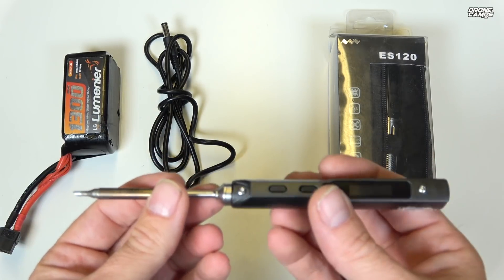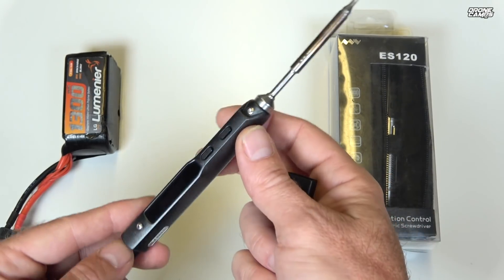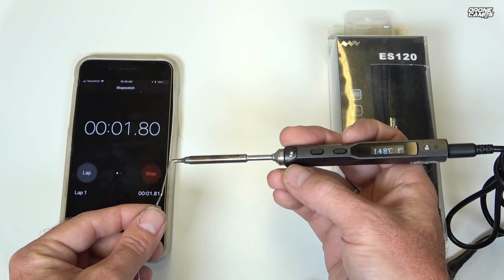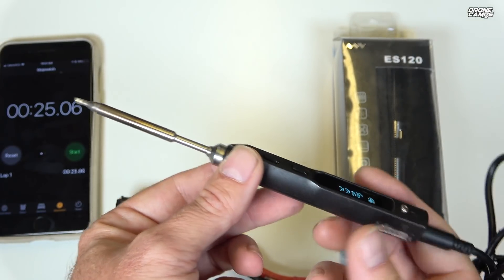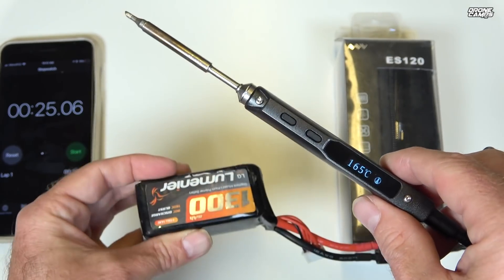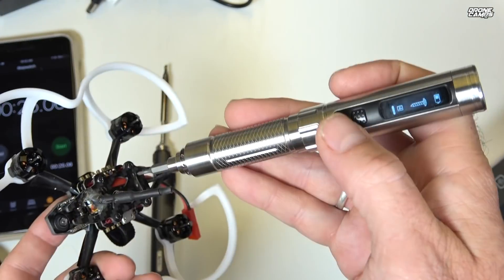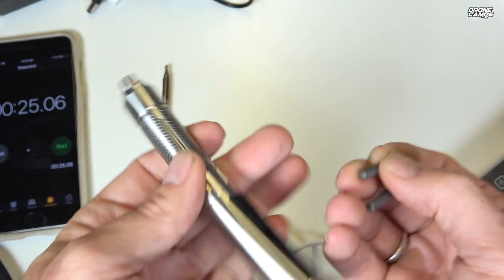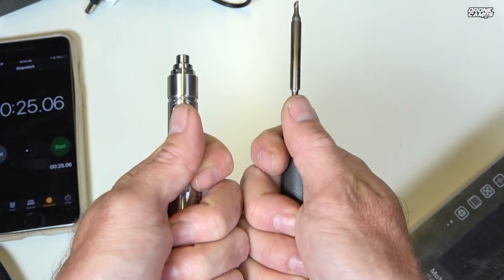2 TOOLS EVERY FPV PILOT NEEDS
2 Tools every fpv pilot needs. The TS100 is legendary in the Fpv hobby. So good it almost replaces my bench soldering iron. New to my tool kit is the ES120. A cheaper option is the Xiaomi Wowstick. Check out both and snatch up one or both of these. You won't regret it. Thank me later!